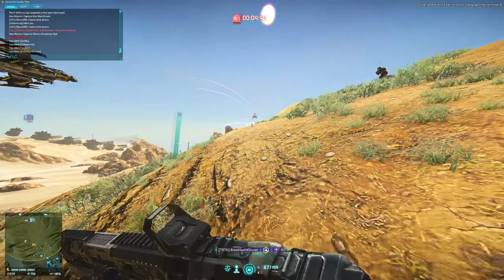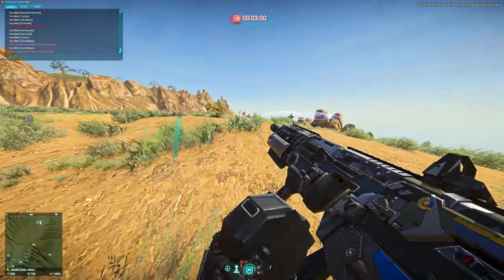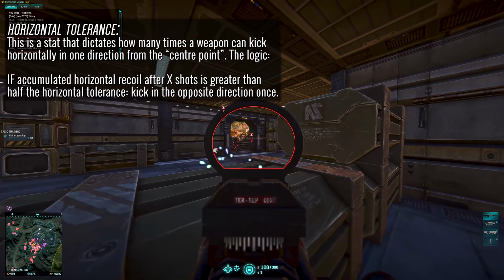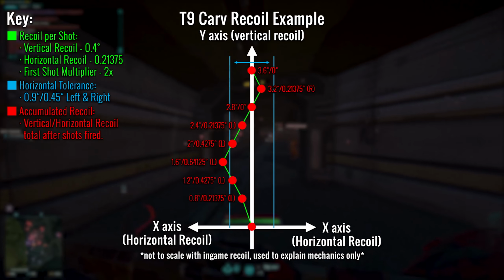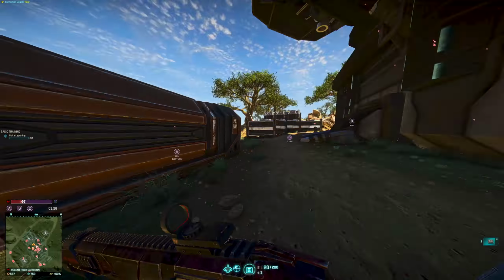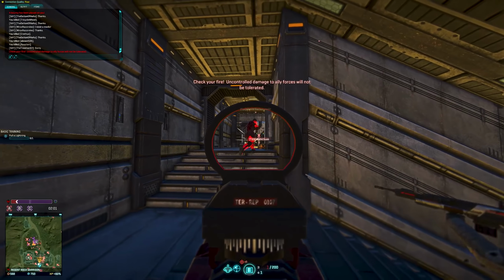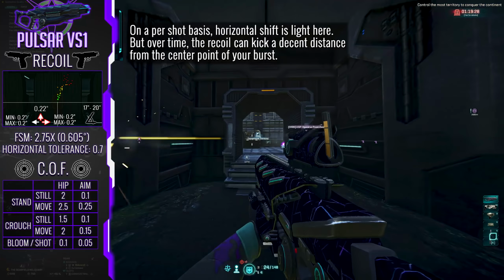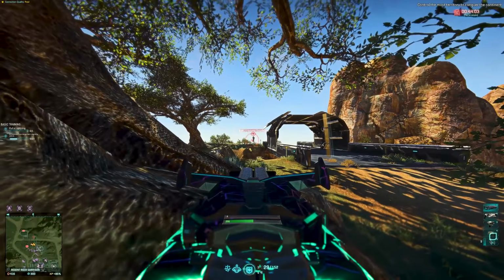Ultimate Guide to Recoil and COF | Planetside 2 Tips and Tricks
Understanding recoil in Planetside 2 is a key component of reminaing competitive on the battlefield, so today, we are going over the ultimate guide to understanding how recoil is calculated in-game, and how to apply it to your favourite weapons! If you enjoyed the video backhand that like button! Feedback is always appreciated.

OR

►Start a Fire - PremiumBeat
►Planetside 2 OST